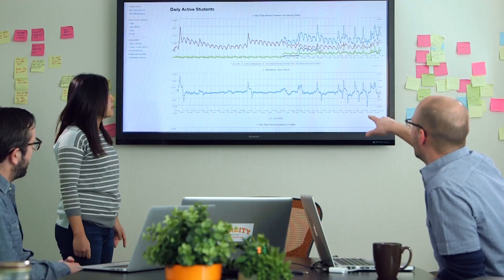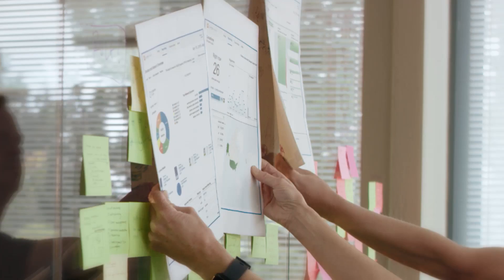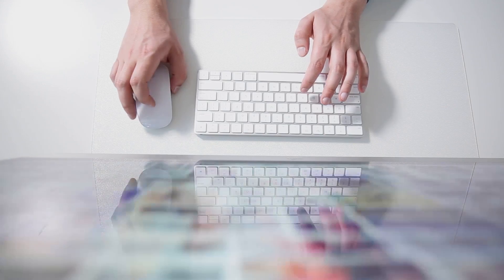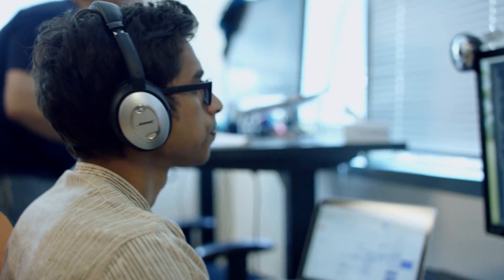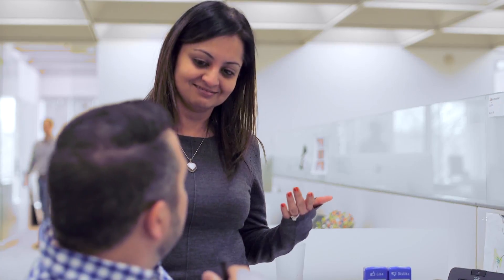Udacity Business Analytics Nanodegree Program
Gain foundational data skills applicable to any industry. Collect and analyze data, model business scenarios, and communicate your findings with SQL, Excel, and Tableau. Predictive analytics is the practice of determining patterns from data to predict future outcomes and trends. Across industries, it enables high-value solutions to important business problems.

More and more companies are incorporating predictive analytics into their data strategies, and demand for employees with these skills will grow massively in the next decade.